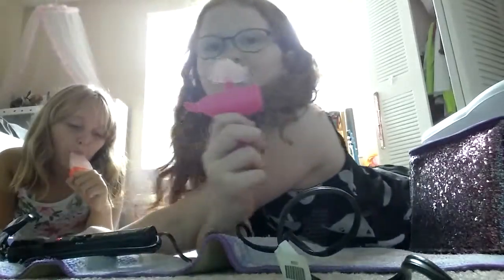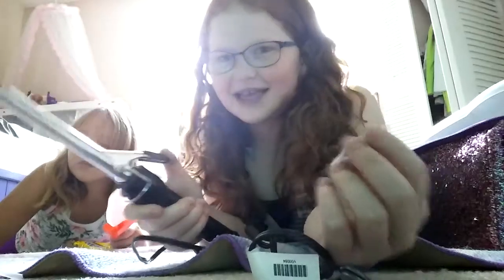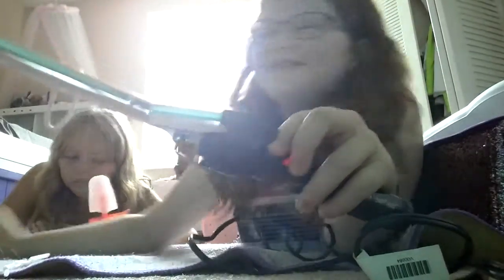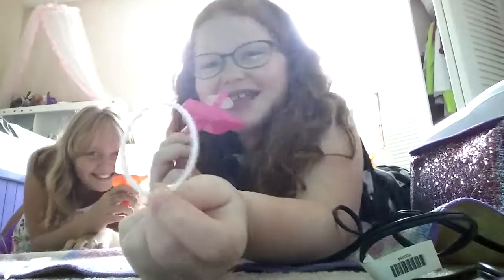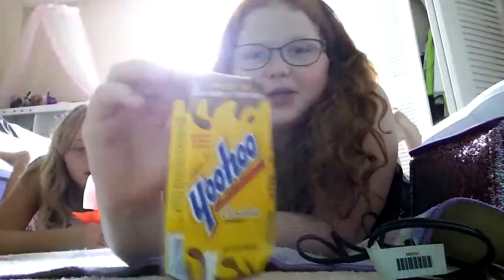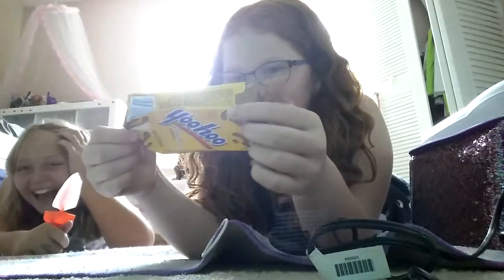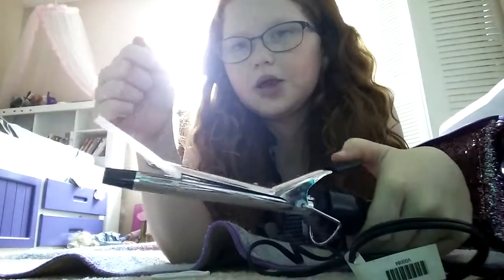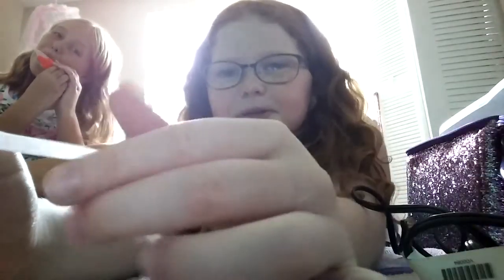Burning stuff with a curling iron!!!😜